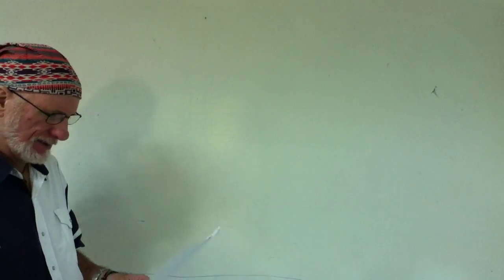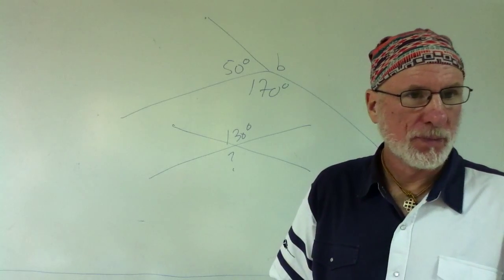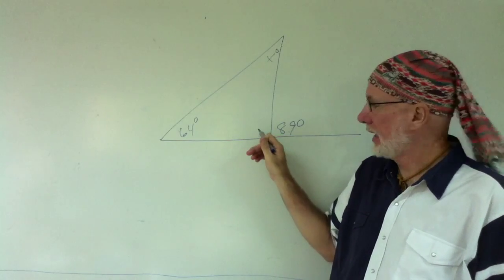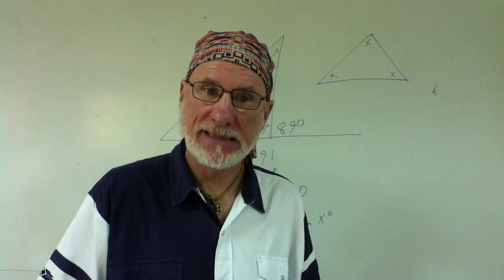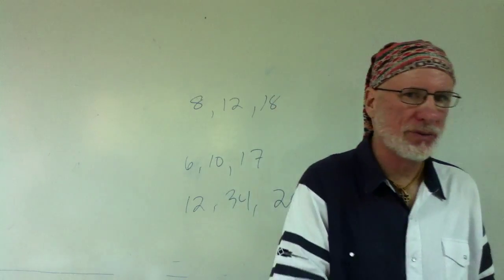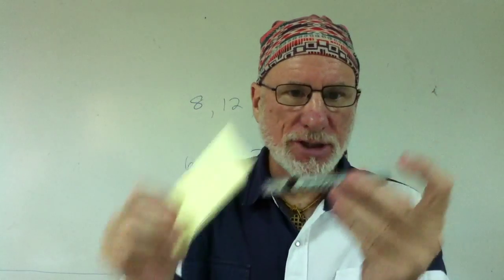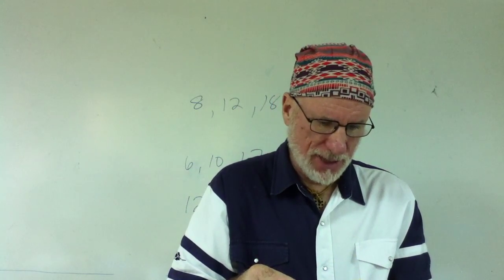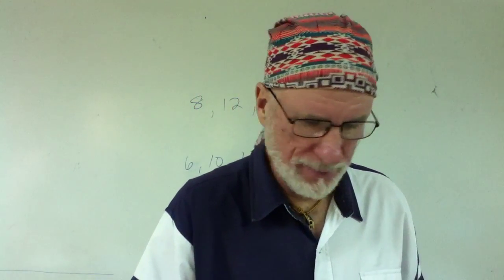Chapter 7 Quiz Review Part I